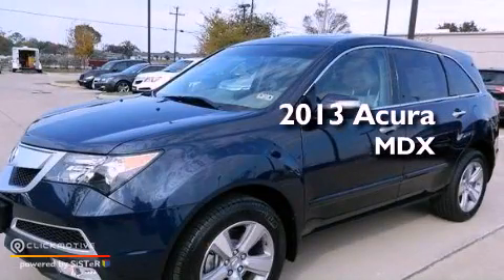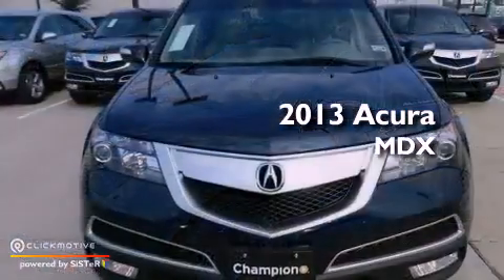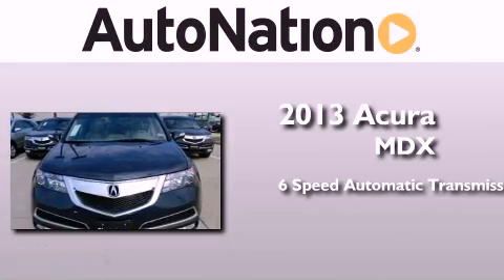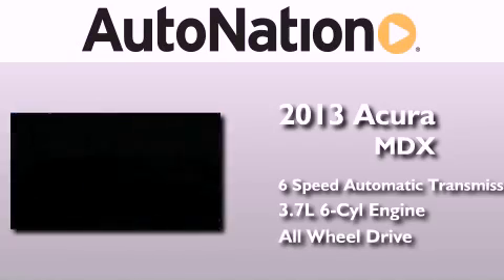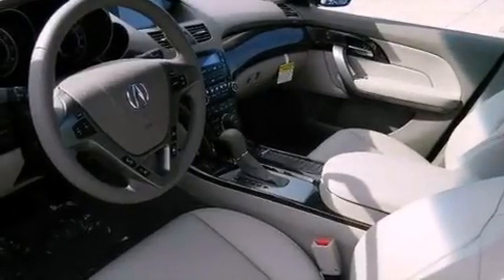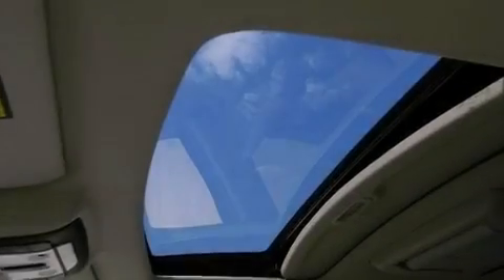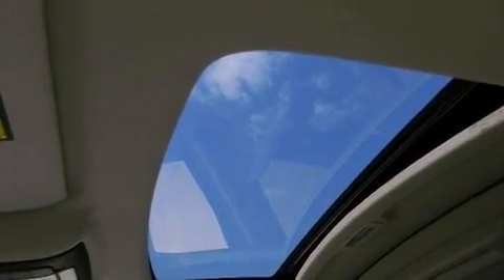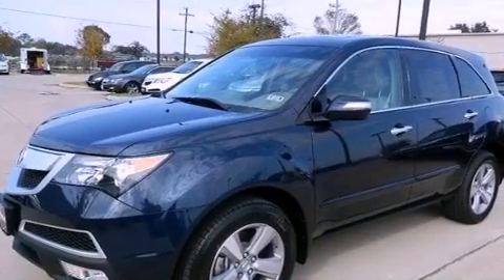2013 Acura MDX League City Texas 77034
Year : 2013
 Make : Acura
 Model : MDX
 Engine : Gas V6 3.7L/224
 Trans . : Automatic
 Exterior : Bali Blue Pearl
 Miles : 5
 Interior : Gray